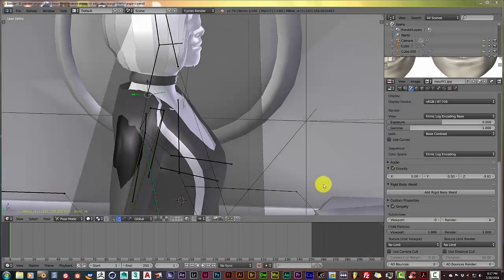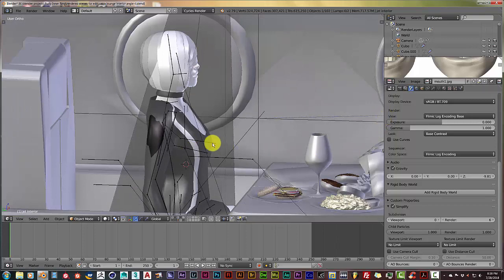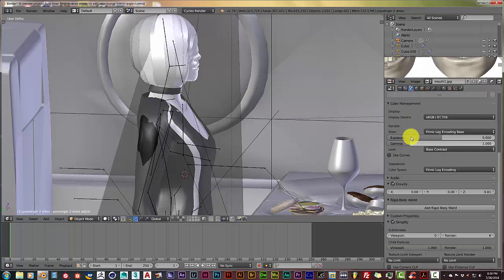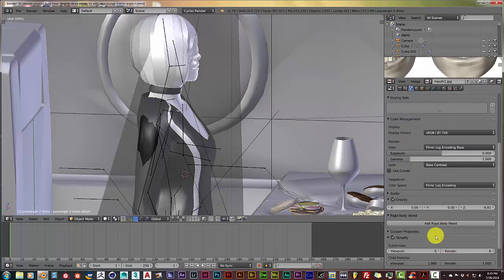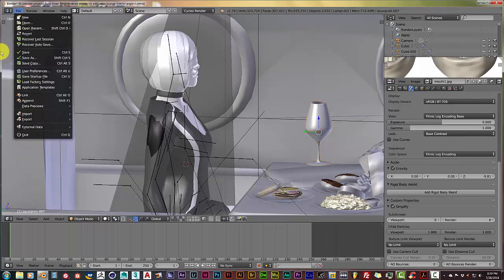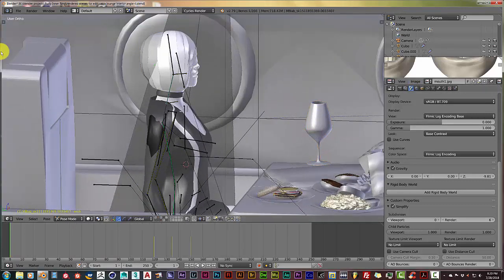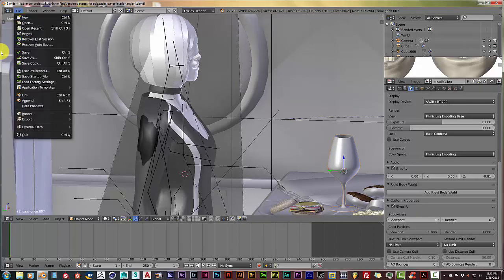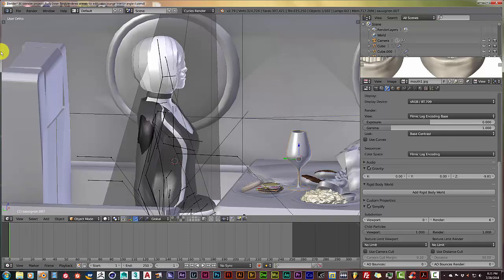Blender Quick tip: How to fix a slow user interface in Blender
In this video, you'll be shown how you can fix a slow or lagging interface in Blender.